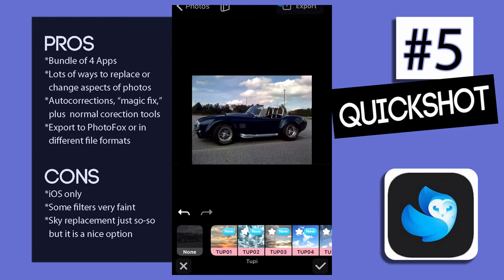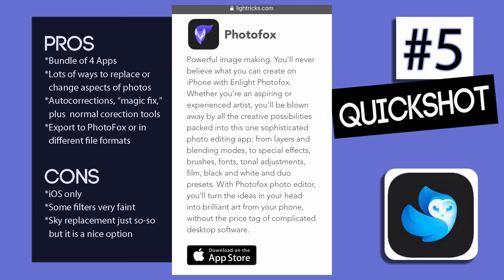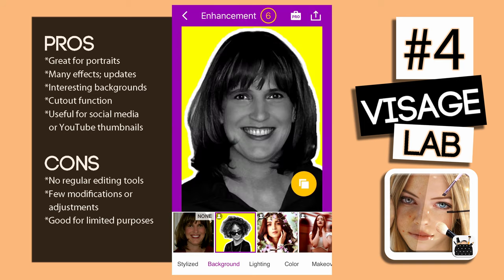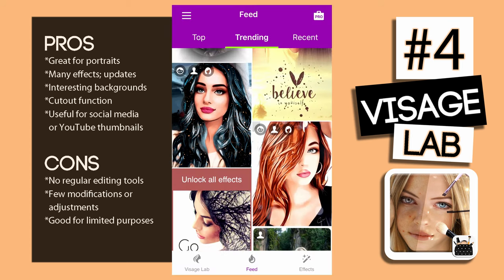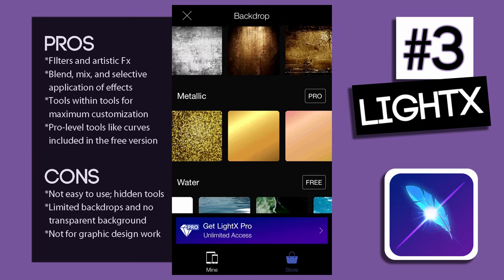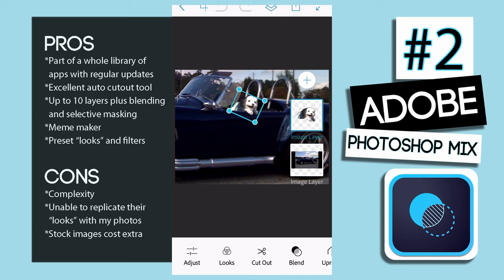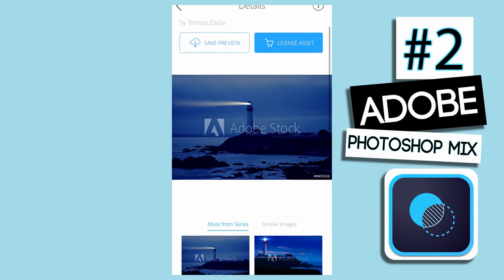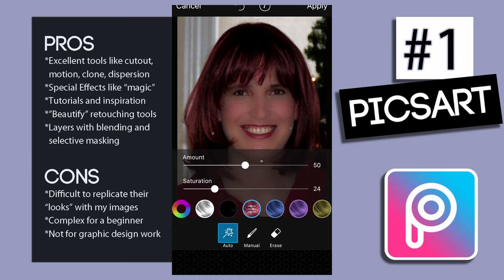Best FREE Graphic Design App for iPhone (or Android) - Top 5 Pros & Cons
Learn the pros and cons for 5 FREE graphic design and remixing apps, and see the best graphic design app for iPhone (iOS) or Android. These are 5 must have apps for your social media, business, and marketing posts so you can edit like a pro from your mobile device. Download one or more of these free photo editing apps and fix up those photos by mixing / remixing photos with creative effects or double exposure, then add filters, colorize, change exposure, and more. Use graphic design templates and stock photos to make social media ads and posts, or even thumbnails, that get attention.

Despite all these fantastic apps, Adobe products are still the industry standard. For those who want the Photoshop/Lightroom Photography Plan for a full suite of editing tools on desktop and mobile

00:00 Introduction
00:15 Quickshot** (now called Lightleap)
02:00 Visage Lab
03:53  LightX
05:15 Adobe Photoshop Mix** (look for Photoshop Express instead)
07:00 PicsArt
08:30 Canva

**CORRECTIONS SINCE PRODUCTION: Quickshot Bundle of 4 Apps - 2 of them are now available on Android;  Ps Fix and Ps Mix were both discontinued in the App Store, the replacement app is called Photoshop Express